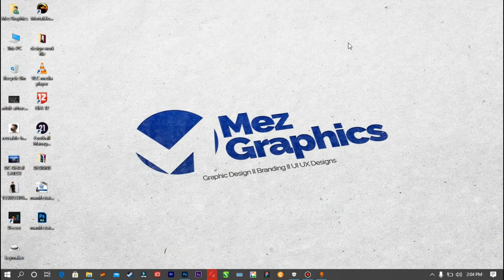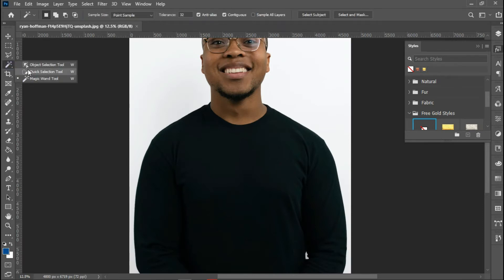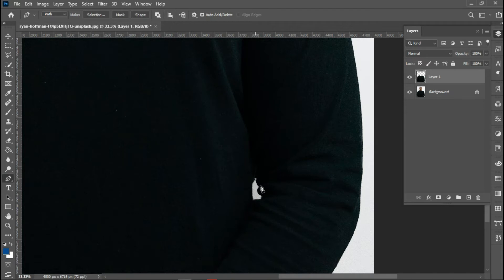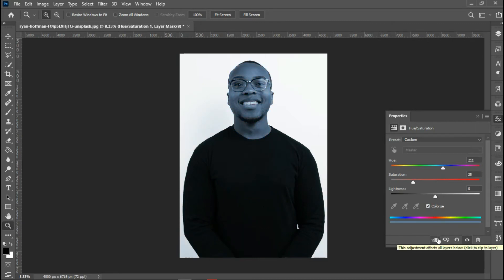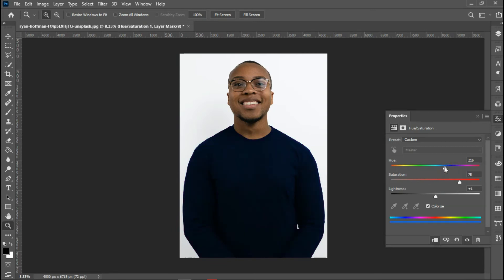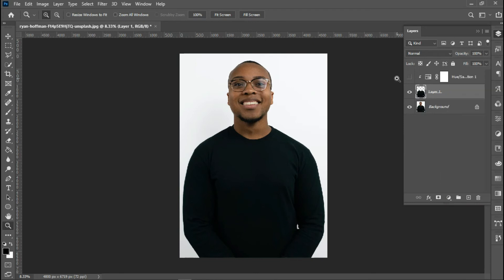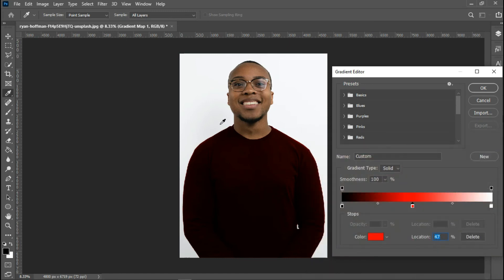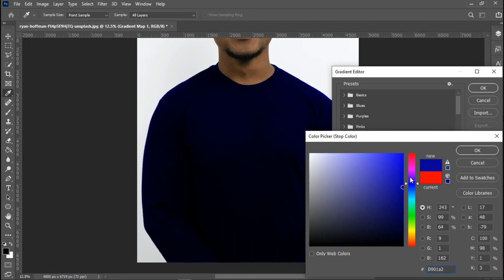How to Change Shirt Color Using Photoshop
Today i will be showing you How To Change Shirt Color in Photoshop Using two simple methods. Enjoy